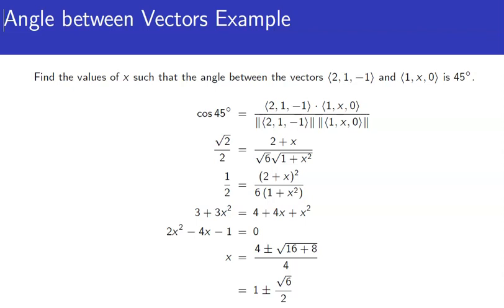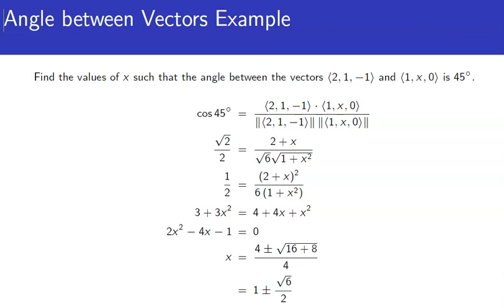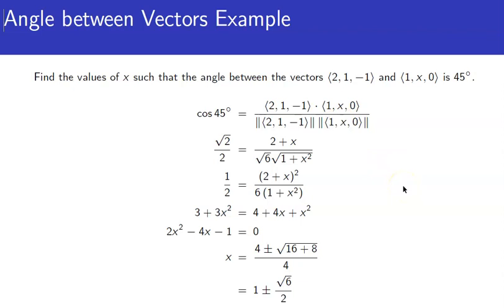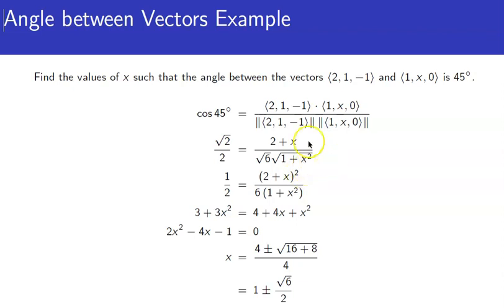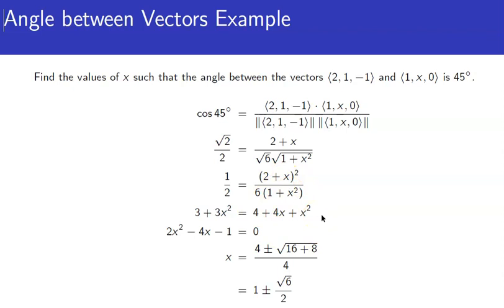Angle between Vectors Example